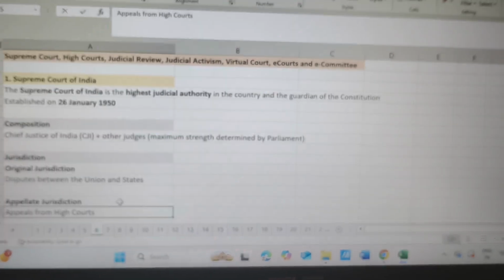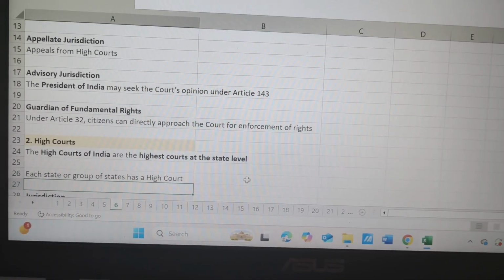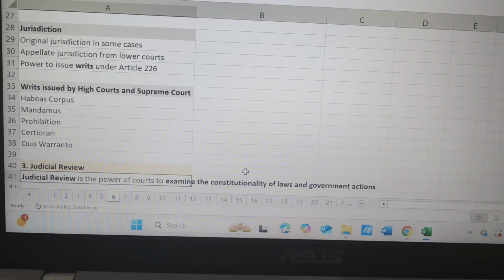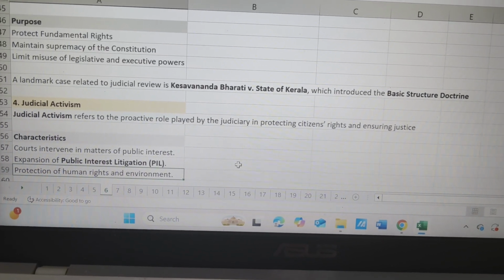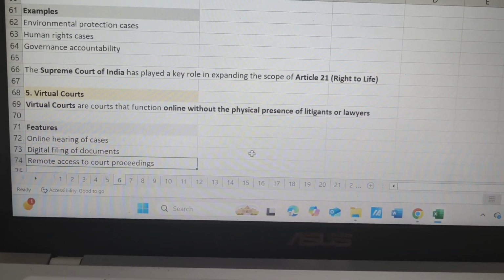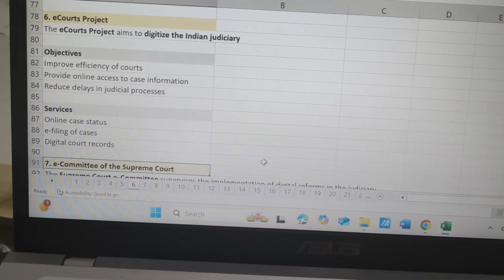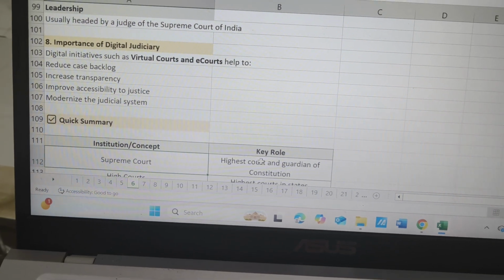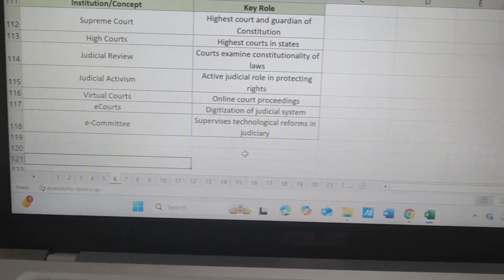# RAS Mains Paper 3 Unit 1 Polity Topic 6 #